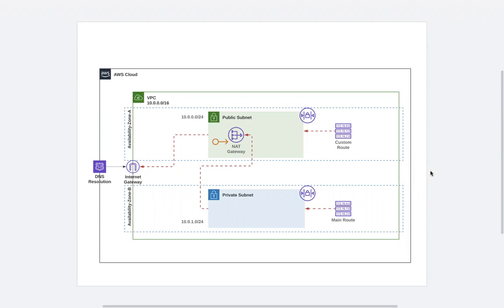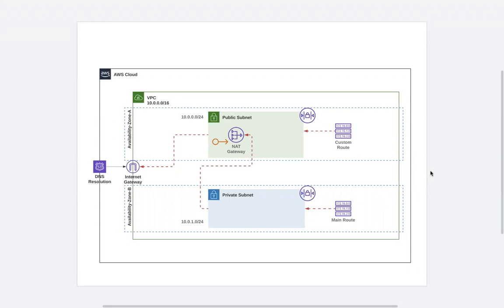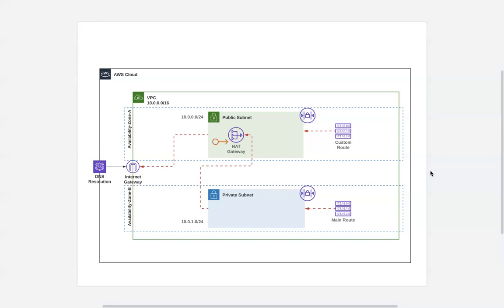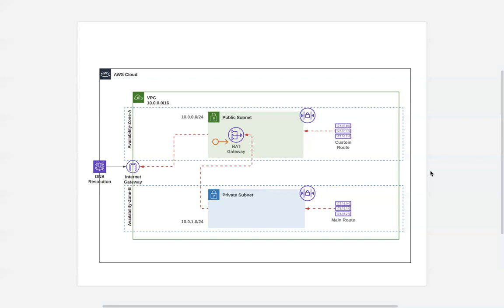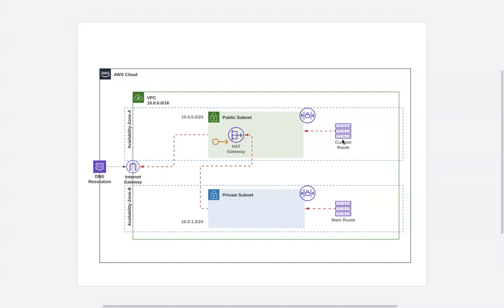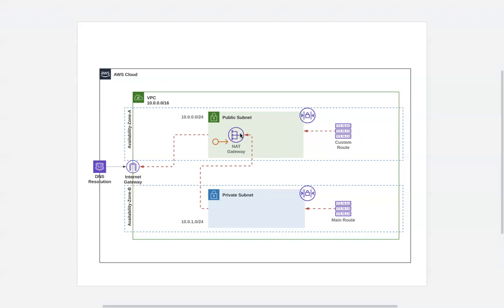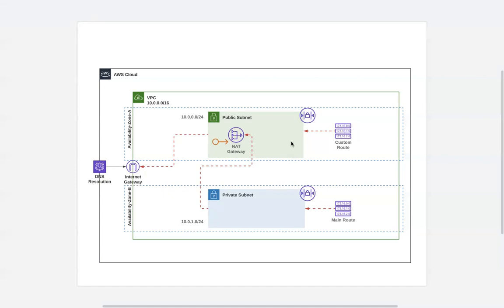VPC Private and Public Subnet Architecture